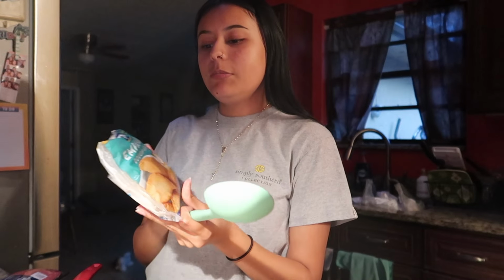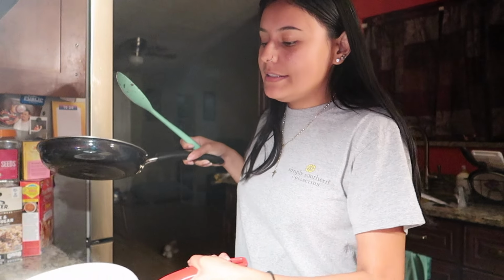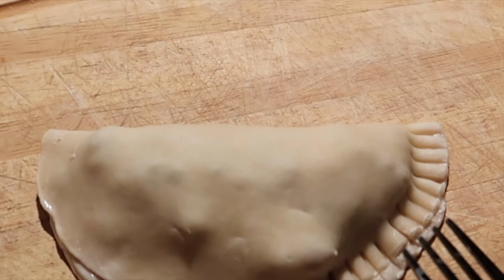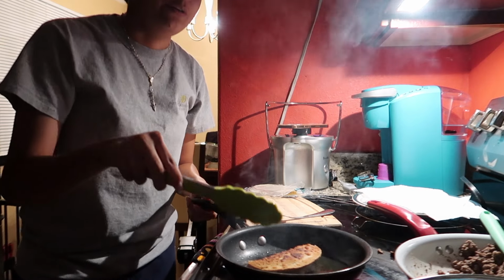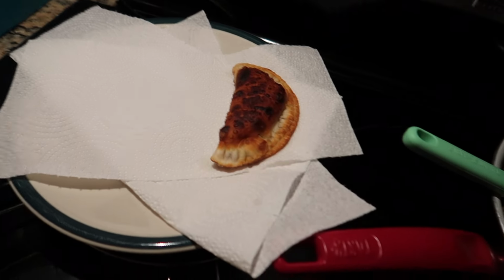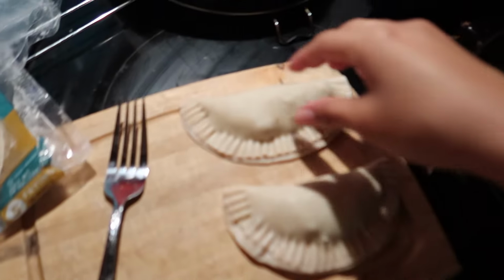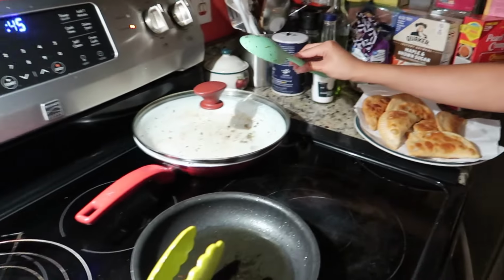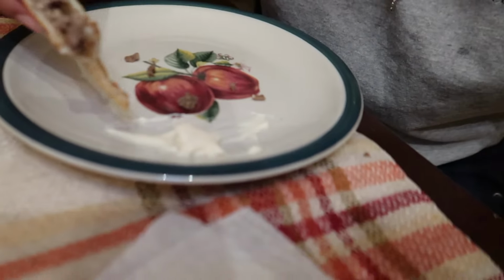COOK WITH ME! MAKNG EMPANADAS! | Puerto Rican food